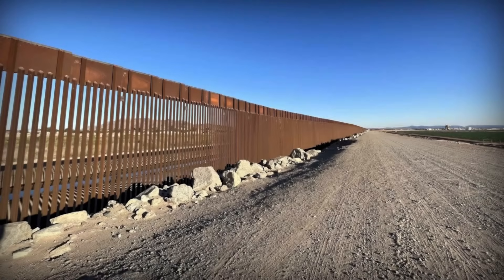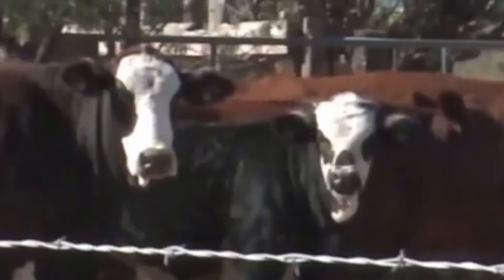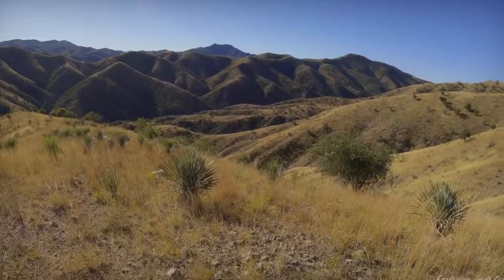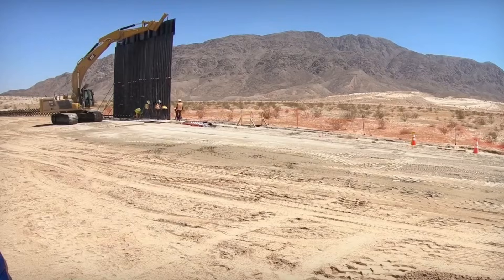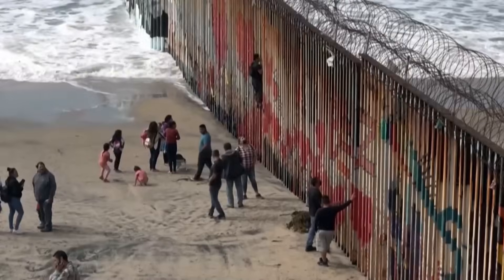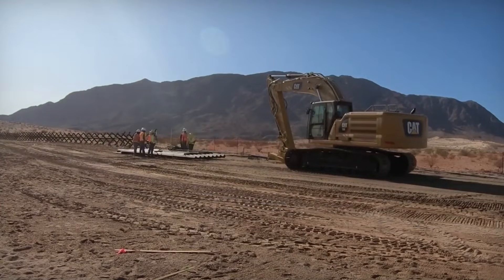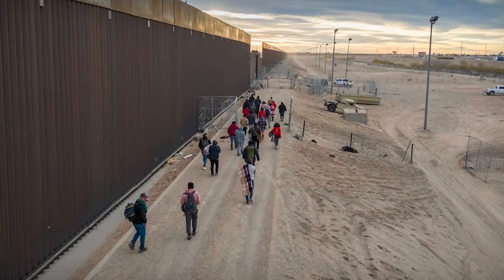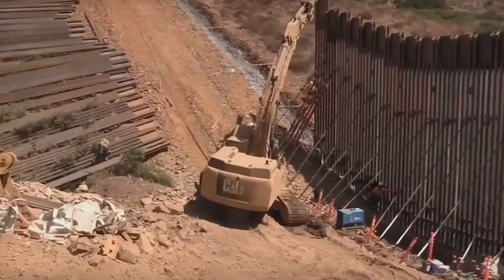They're Constructing a Wall Across the Entire US Border That's Visible From Space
The US–Mexico border wall visible from space is more than a political symbol—it’s one of the most complex construction projects ever attempted. From orbit, it appears as a sharp line across deserts and rivers, but on the ground, it tells a far more intricate story.  ￼

This video explores how a patchwork of fences that began as simple cattle barriers evolved into a nearly two-thousand-mile system of steel, concrete, roads, lighting, sensors, and surveillance towers. Viewers will gain a clear understanding of how modern border barriers are engineered, from thirty-foot concrete-filled bollards anchored deep underground to floating walls designed for rivers and adaptive structures built on shifting sand dunes. The episode also examines the staggering costs behind this expansion, why certain regions remain nearly impossible to build on, and how geology, soil chemistry, and terrain dictate where walls can—and cannot—stand.

Beyond engineering, the video looks at what this construction means for ecosystems and water resources along the border, explaining how wildlife movement, aquifers, and biodiversity hotspots are affected when a continuous physical barrier slices through shared landscapes. It also breaks down the rise of the “Smart Wall,” where artificial intelligence, seismic sensors, radar towers, and fiber-optic cables extend the reach of the wall far beyond steel alone.

Taken together, this is a ground-level and orbital view of how infrastructure, technology, and geography converge to create a structure now visible from space.

Project Mystery explores the hidden history, engineering, and unintended consequences behind the world’s most ambitious human-made systems.

© [Project Mystery] [2025]